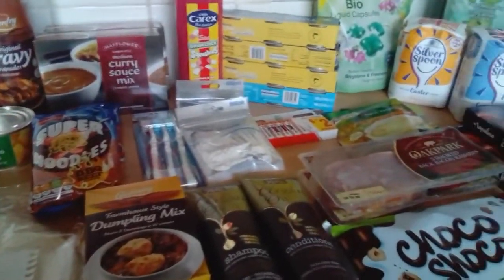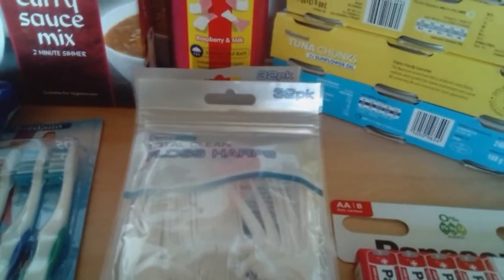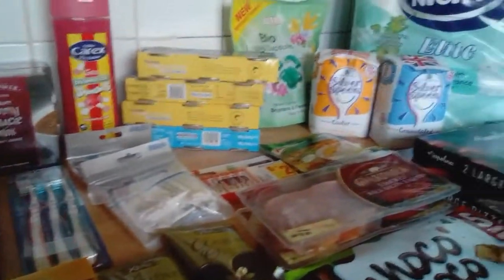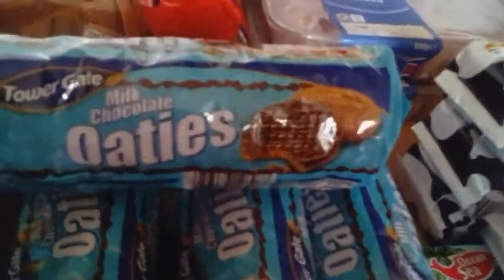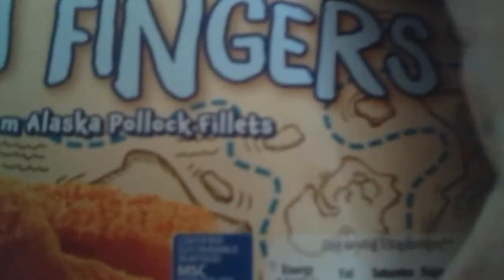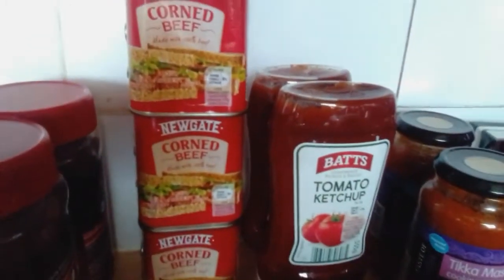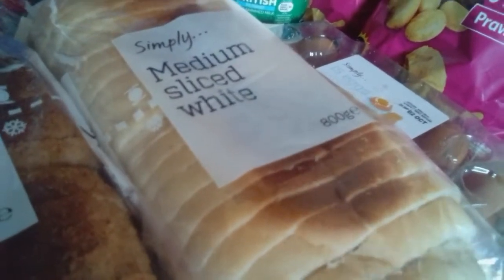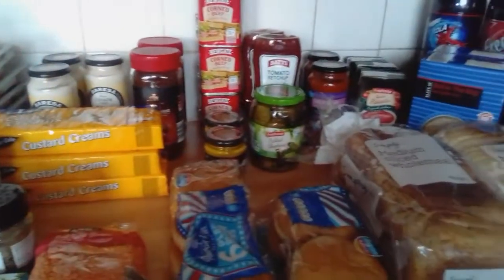Lidi And Home Bargains Shopping Haul 10th Sept 2020 My Biggest Spend Yet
i when to home bargains first and spent £30.93 then to lidi and spent £67.19 so a total of £98.12 in Lidi i did get a great bargain